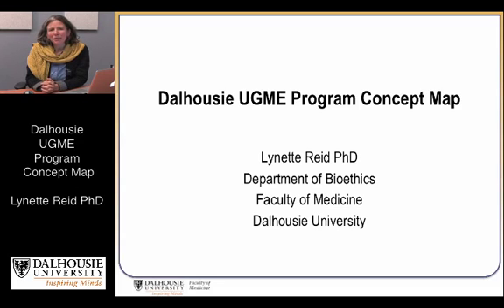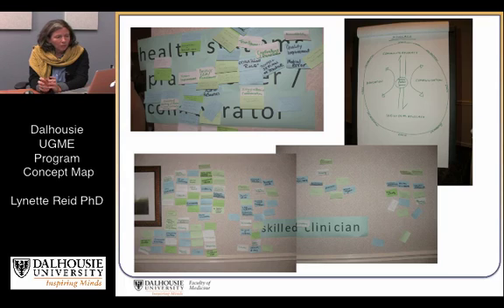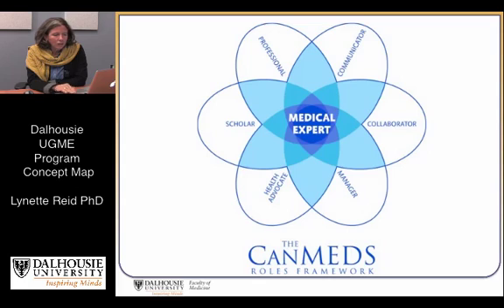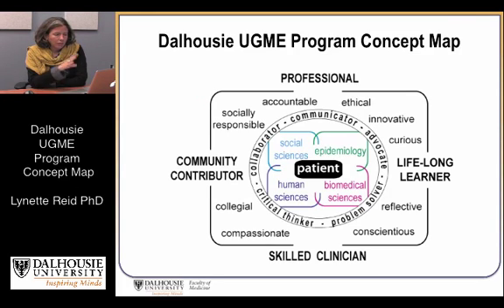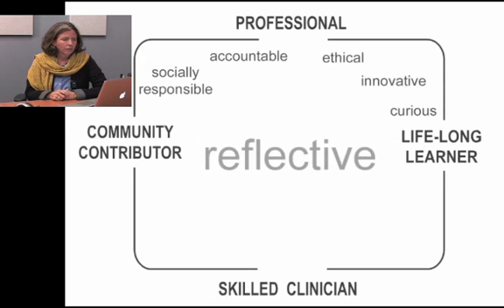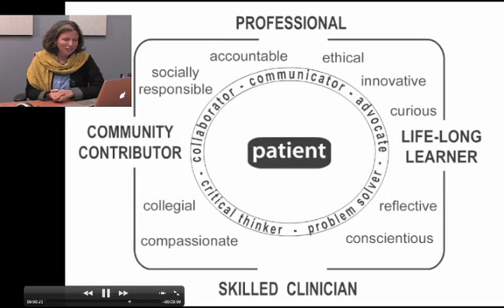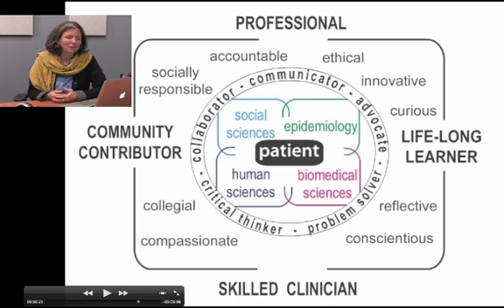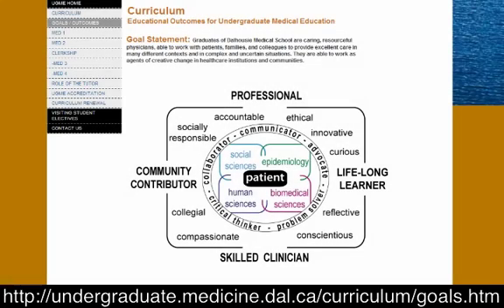Dalhousie UGME Concept Map - Lynette Reid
Undergraduate Medical Education (UGME) is responsible for delivering an informative and challenging curriculum to our undergraduate students to prepare them for the next stage of their medical education.

Over the past year, Dalhousie Medical School has been renewing its undergraduate medical education curriculum and this process has involved self-examination, environmental scanning for best practices, conferring with top experts in medical education, and broad consultation.

Dr. Lynette Reid, assistant professor in the Department of Bioethics, has developed the following video to explain the overarching objectives for Dalhousie's MD program.